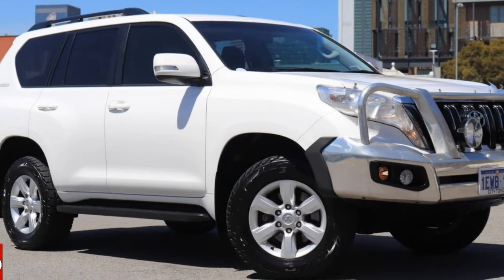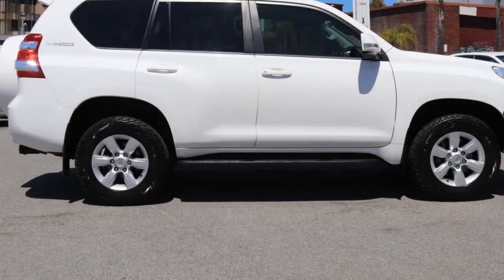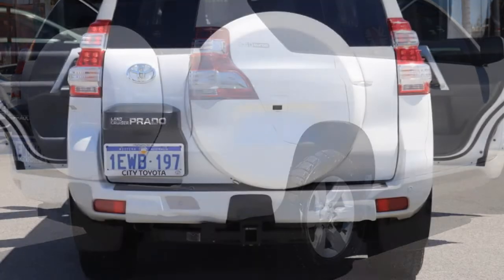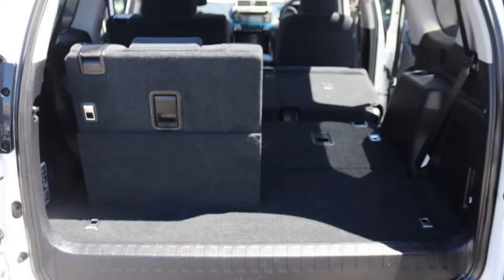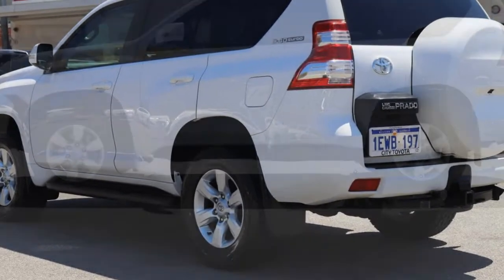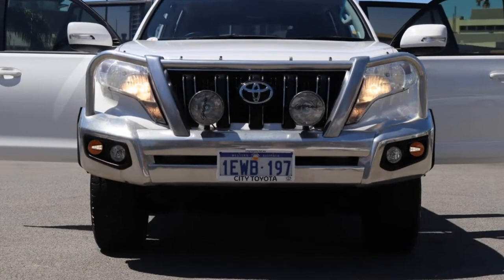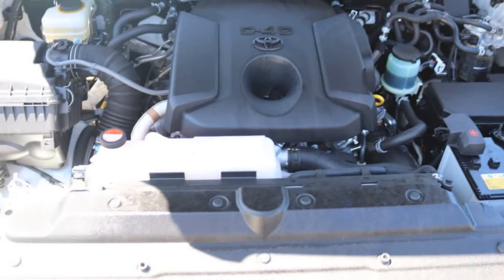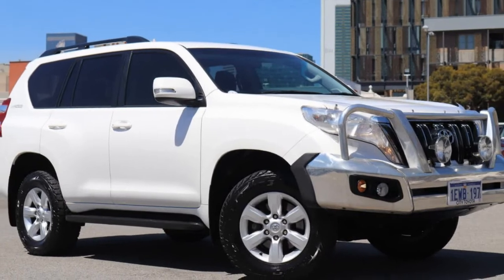2015 Toyota Landcruiser Prado GDJ150R GXL Glacier White 6 Speed Sports Automatic Wagon